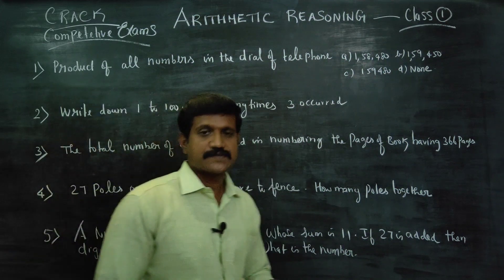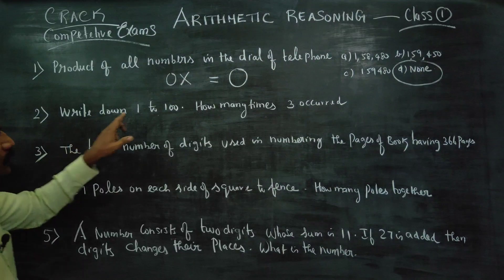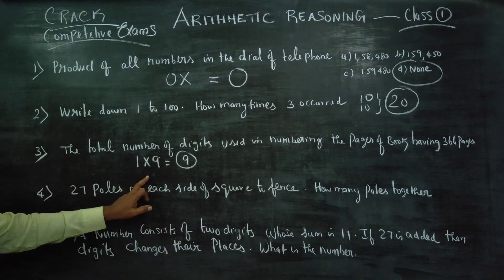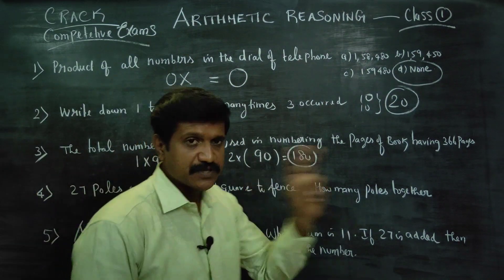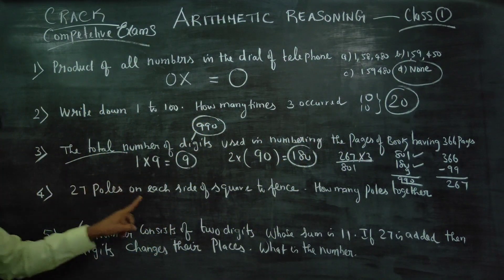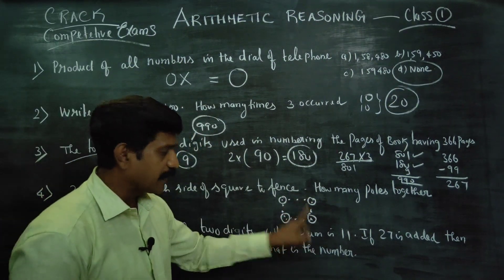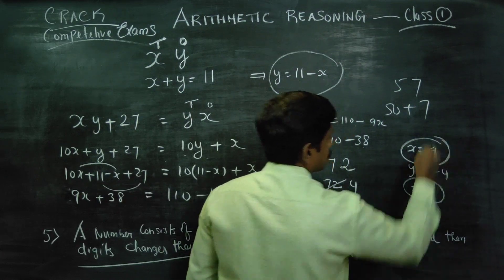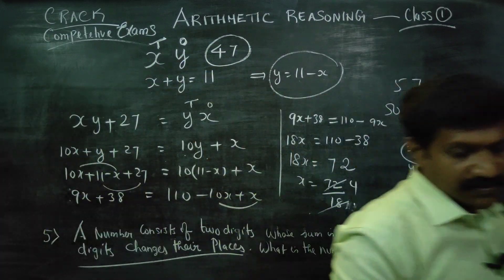ARITHMETIC REASONING TO CRACK COMPETITIVE EXAMS VIDEO 1 by Metro KARUNAGARAN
Subject content: Reference Dr.R.S. Aggarwal

Publishers: S. Chand

Video credits
Video:  Math Intro motion graphics
Video provided by MaxTreiD Quality Digital Graphics